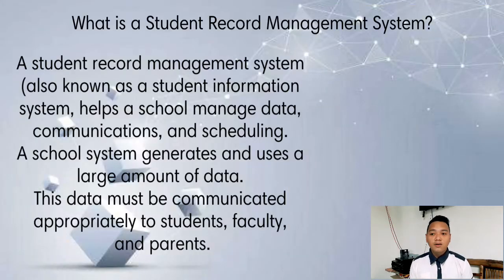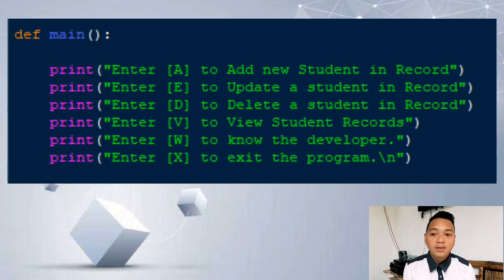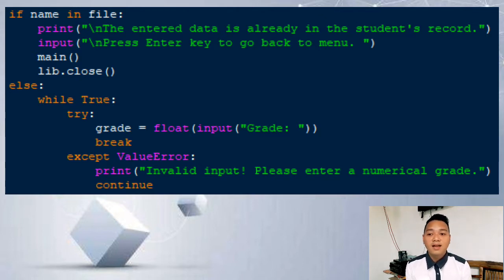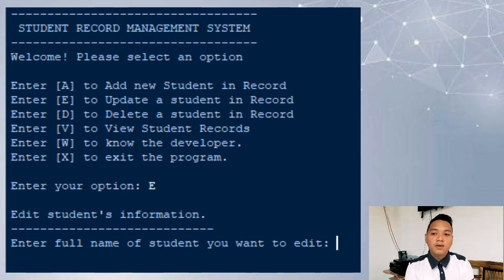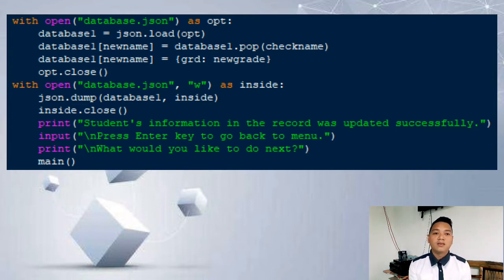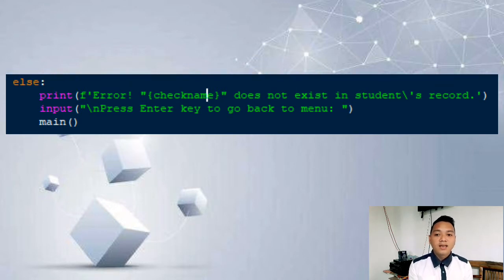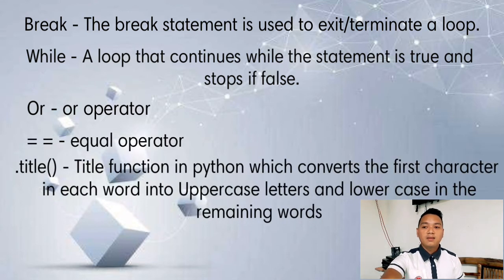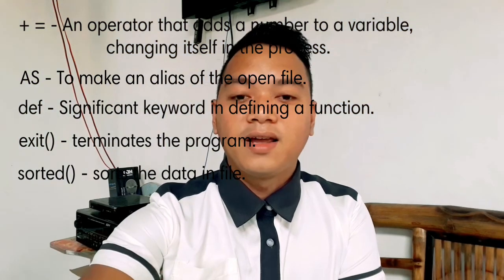Student Record Management System |Add, Edit/Update, Delete | Python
Submitted by: Jhon Jerby Tonido
Submitted To: Giovanni De Los Santos